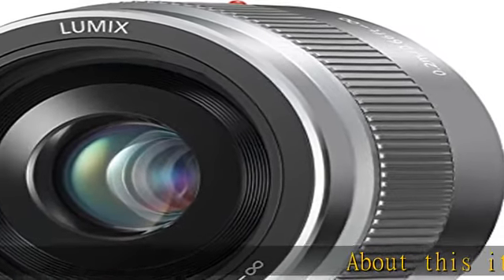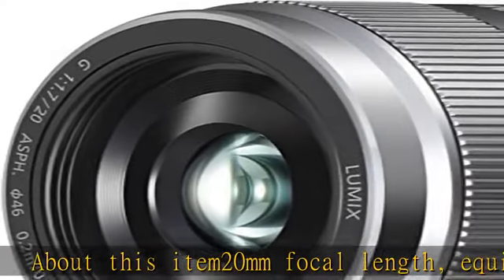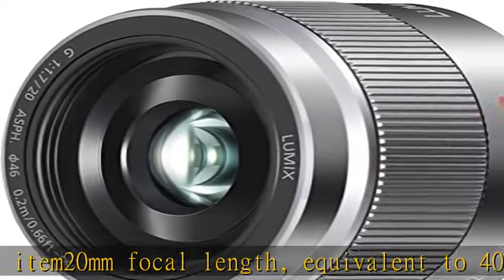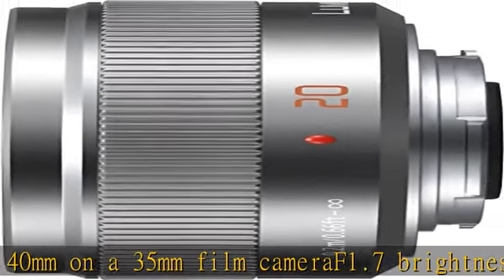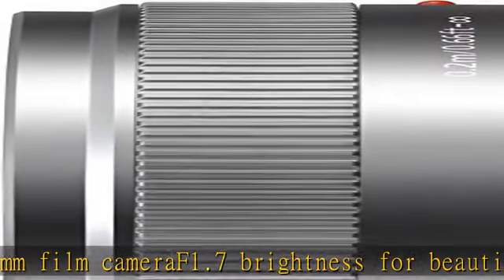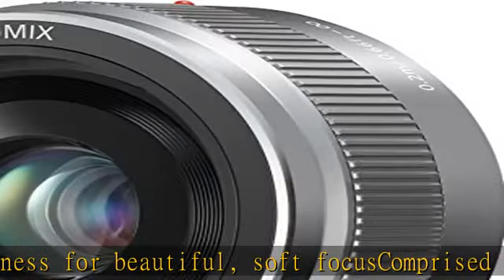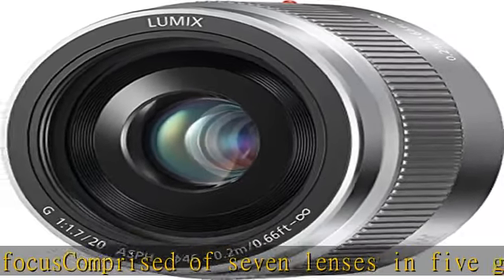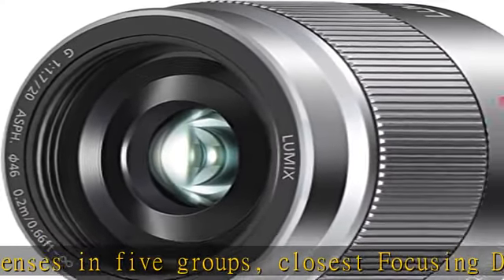Panasonic LUMIX G II Lens, 20MM, F1.7 ASPH, MIRRORLESS Micro Four Thirds, H-H020AS (USA Silver)